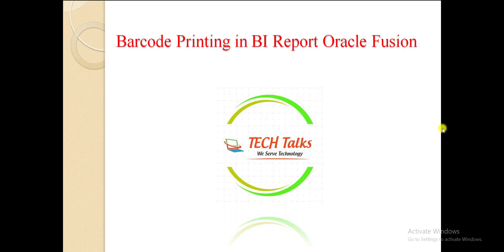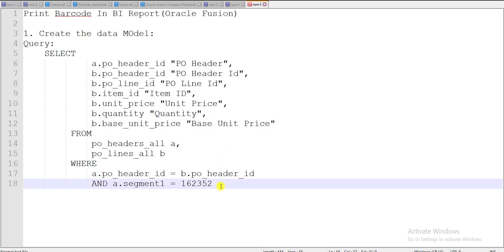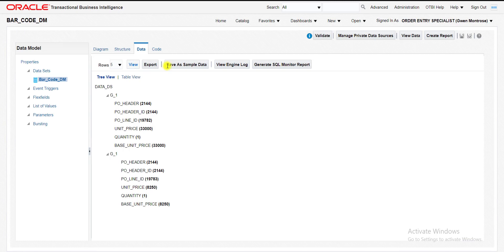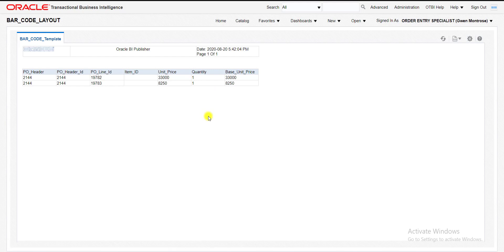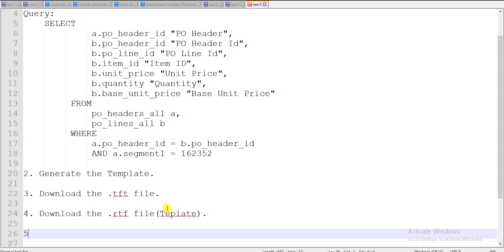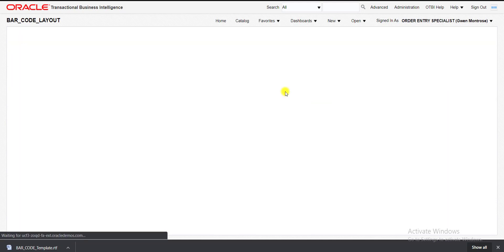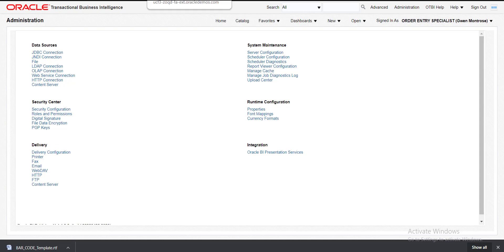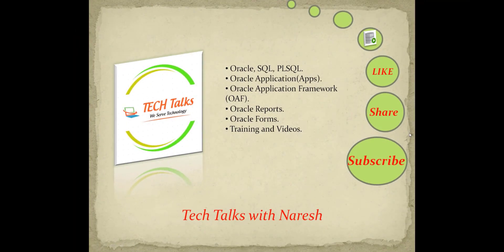Oracle Fusion #20: Print Bar-code In BIP Reports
In this Playlist I had uploaded all the videos which help you to learn the Oracle Fusion BI Reports and Oracle Fusion OTBI Reports which will help you to improve your skills. If you have any doubt's regarding any of the uploaded videos you can write in comment section. If you need more videos on other topics or training in Oracle fusion you can reach out me at .
1. Create the data Model:
Query:
 SELECT
    a.po_header_id "PO Header",
    b.po_header_id "PO Header Id",
    b.po_line_id "PO Line Id",
    b.item_id "Item ID",
    b.unit_price "Unit Price",
    b.quantity "Quantity",
    b.base_unit_price "Base Unit Price"
   FROM
    po_headers_all a,
    po_lines_all b
   WHERE
    a.po_header_id = b.po_header_id
    AND a.segment1 = 162352

2. Generate the Template.

3. Download the .tft file.

4. Download the .rtf file(Teplate).

5. Change the Font format to BC 3of9 in template.

6. Go to Administration -- Manage BI Publisher -- Font Mappings

7. Upload the .tft file.

8. Add the Font Mappings, give Target Font Type = True Type always.

9. Run the report and check the output.